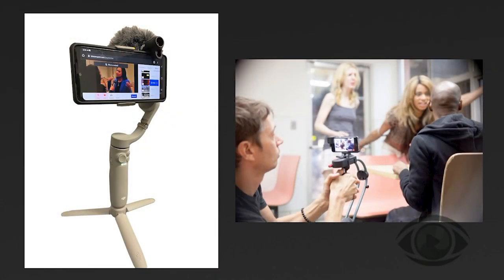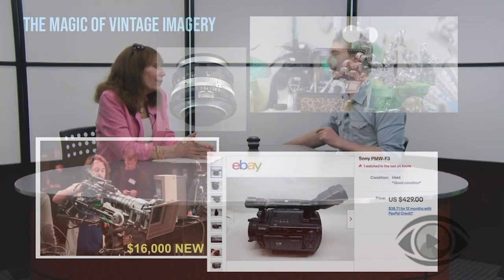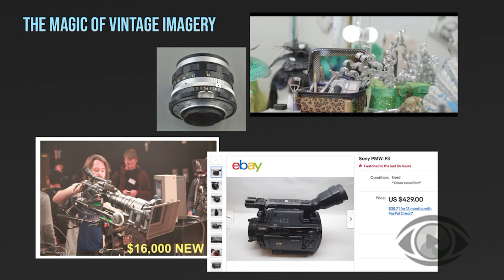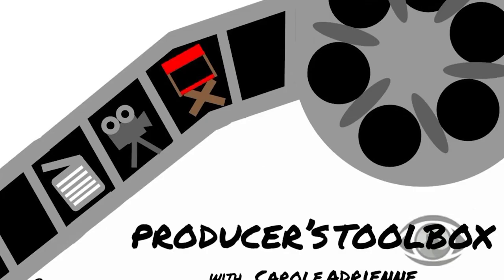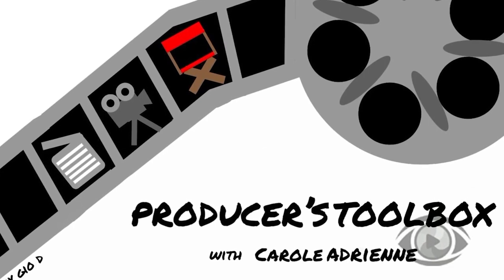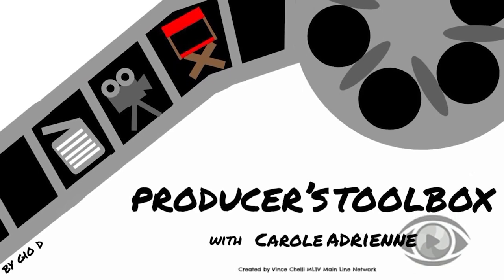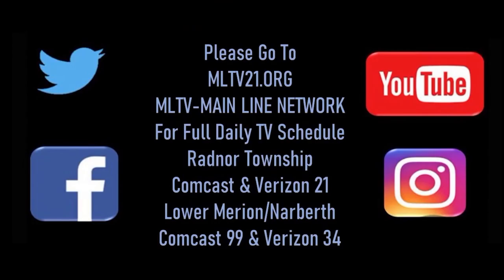Producer's Toolbox - Video Gear with PhillyCAM's Roland Boyden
PhillyCAM's Roland Boyden visits the studio to talk setting up video gear.